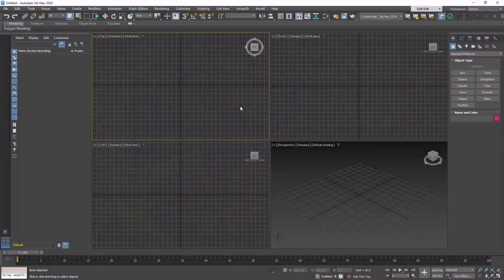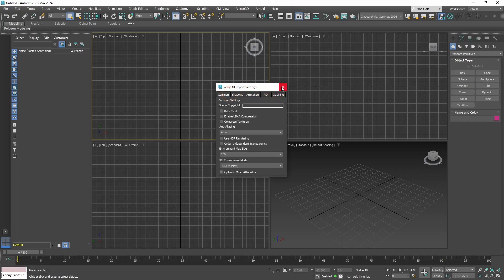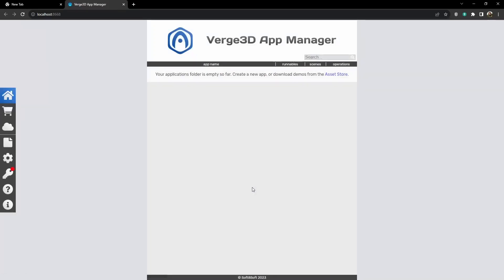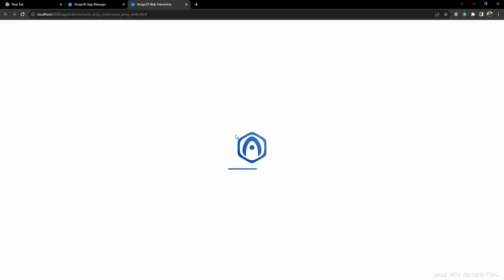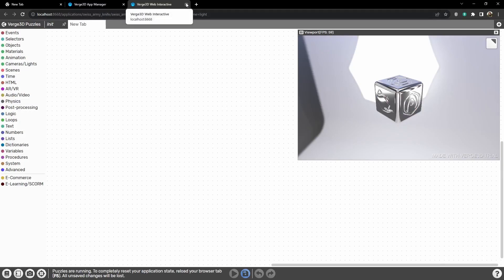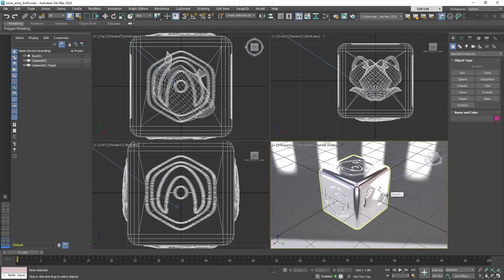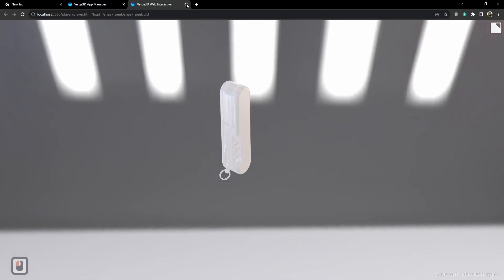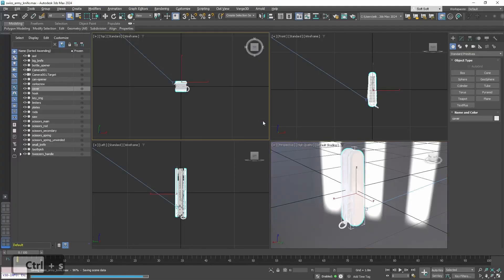Verge3D for 3ds Max Basics - 02 - Creating New Application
Let's get started with creating the Swiss Army knife interactive with Verge3D and 3ds Max! In this tutorial, we'll be creating a new project using Verge3D App Manager.